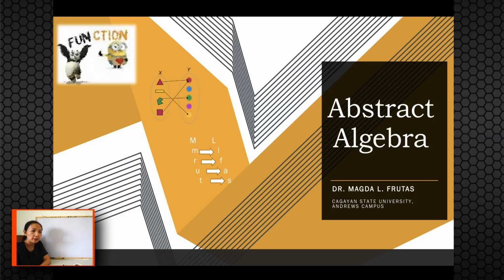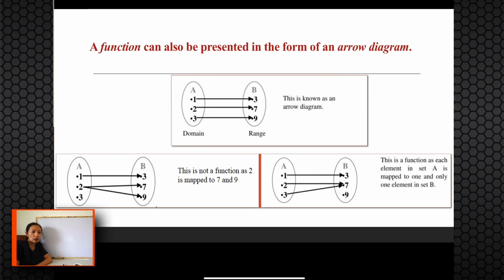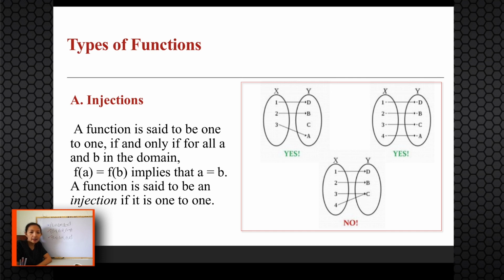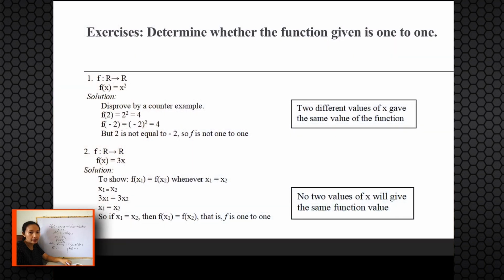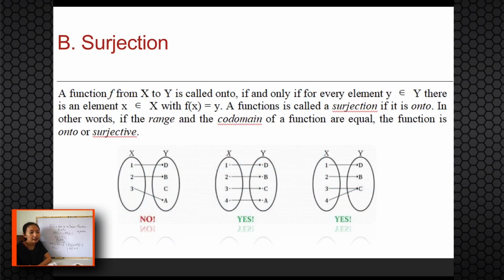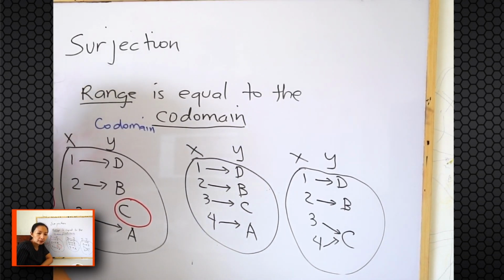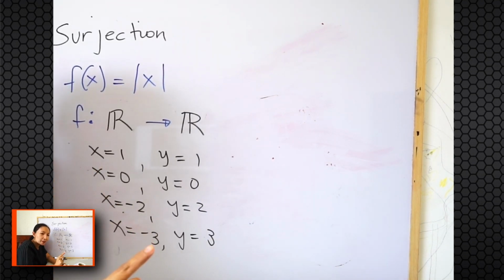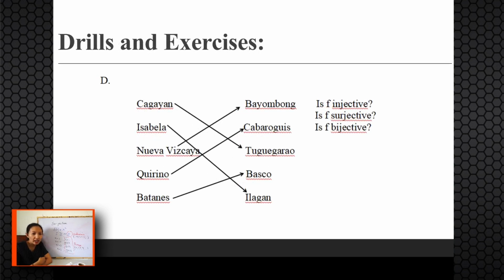Abstract Algebra Lecture 2: Functions